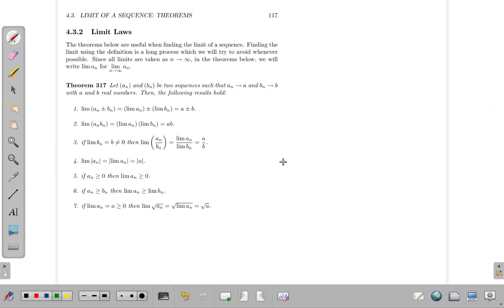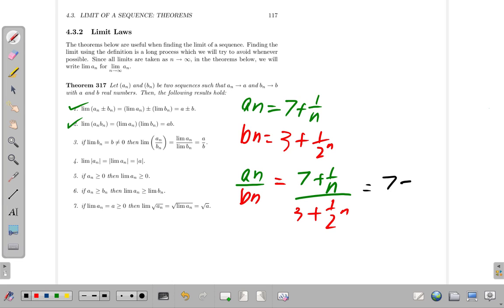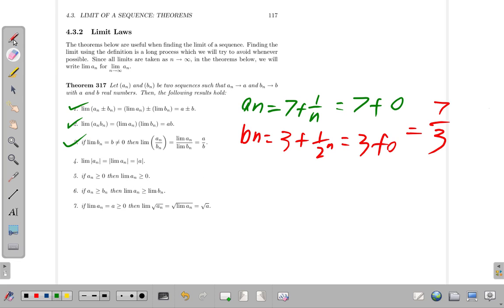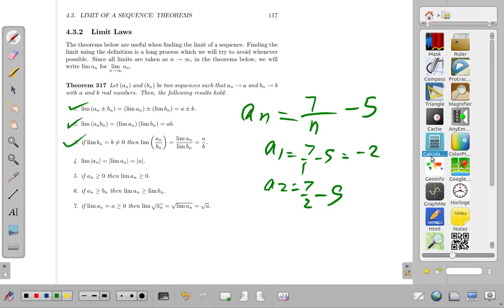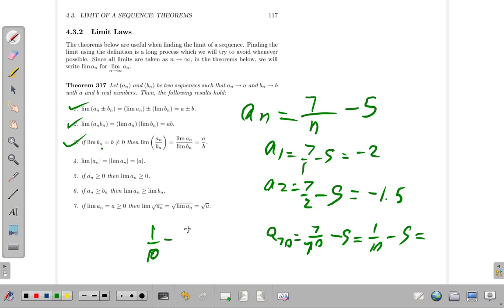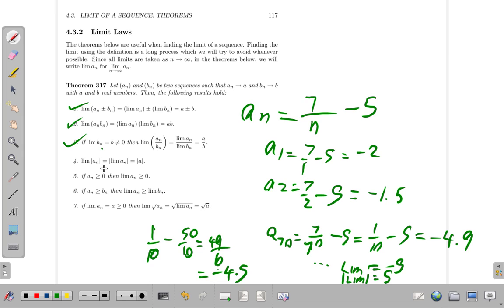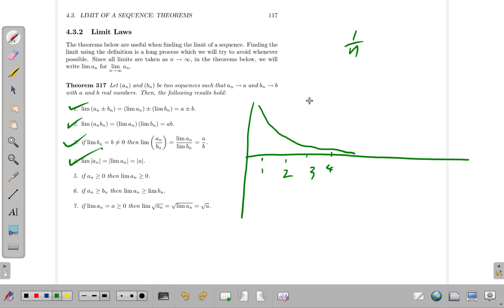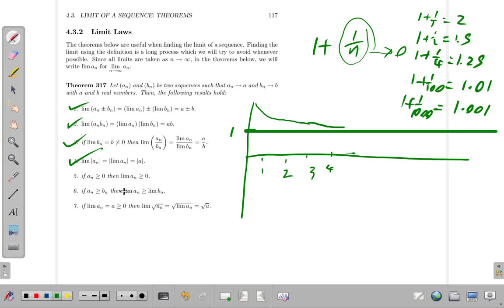Limit Theorem Results 2